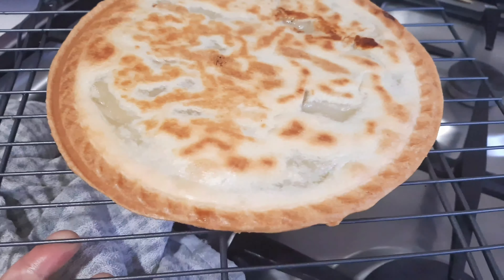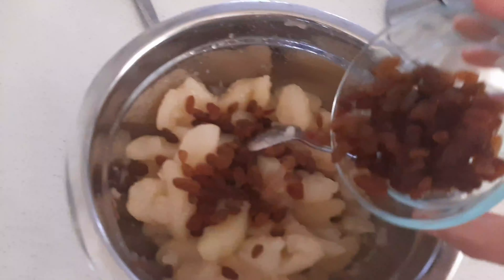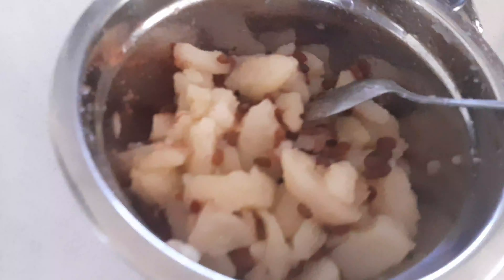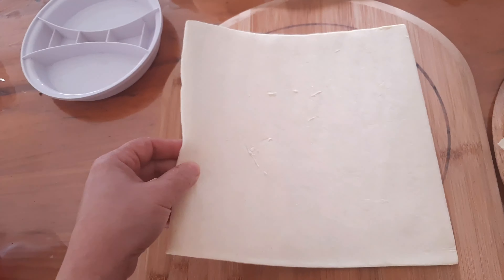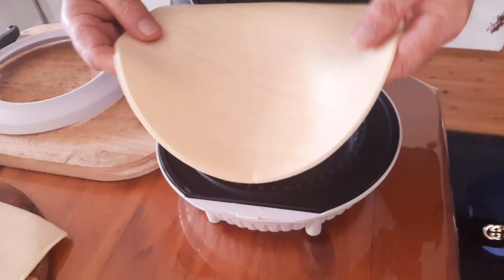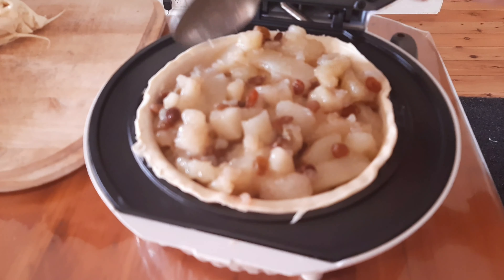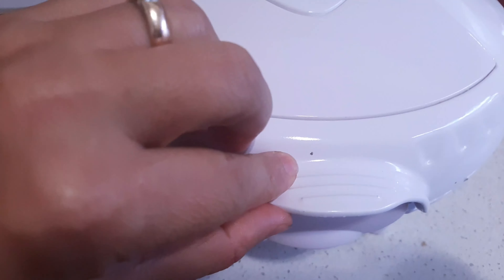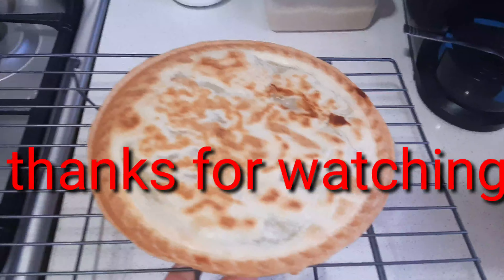Easy30 minutes apple pie or less/quick apple pie/how to make ,easy apple pie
Easy apple pie,with sultanas,sprinkled with cinnamon